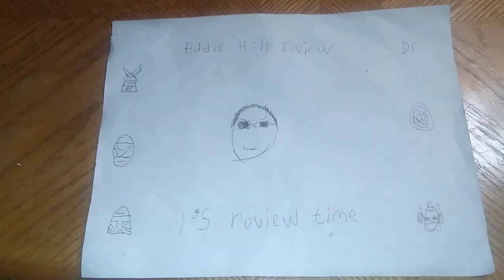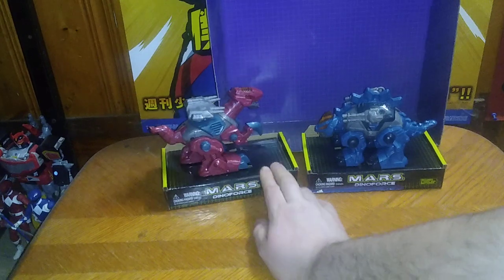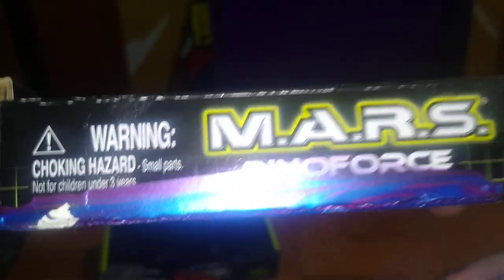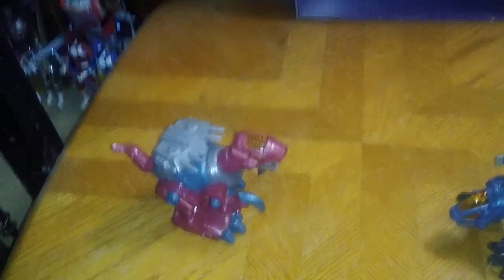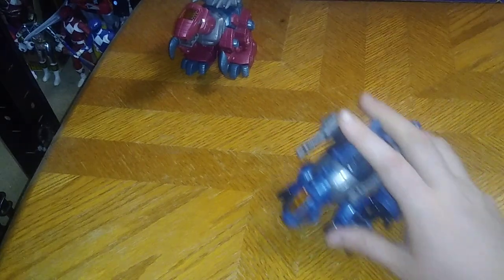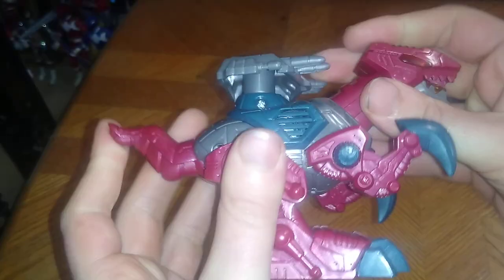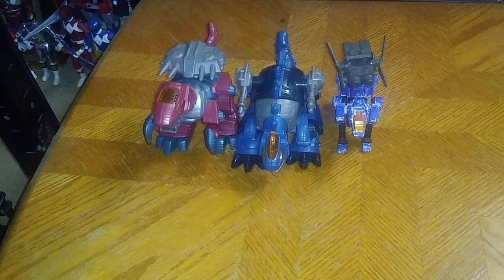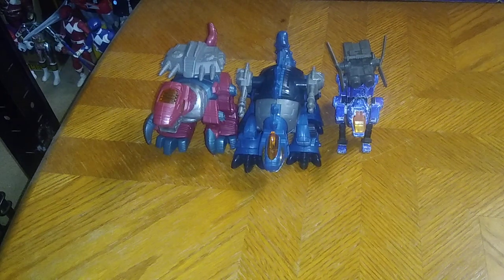KNOCKOFF OF TRANSFORMERS-MARS CONVERTOR DINOFORCE ROBOTS & VELOCIRAPTO STEGASAURUS- 2/14/23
EDDIE HILL REVIEWS:   KNOCKOFF OF TRANSFORMERS-MARS CONVERTOR DINOFORCE ROBOTS & VELOCIRAPTO STEGASAURUS-LIKE ZOIDS 2/14/23